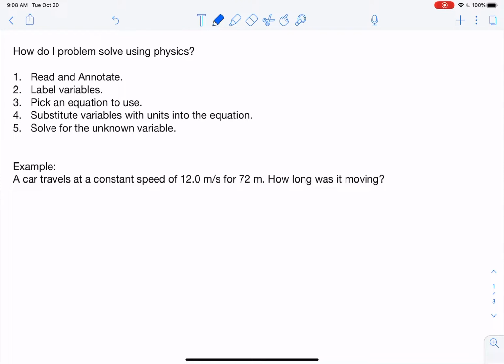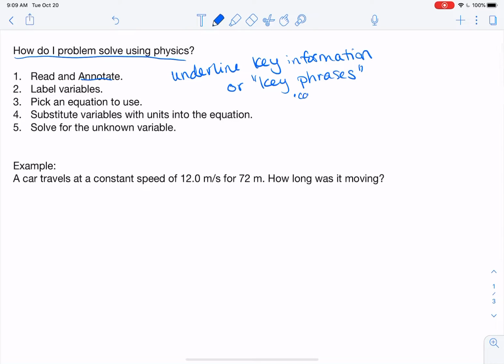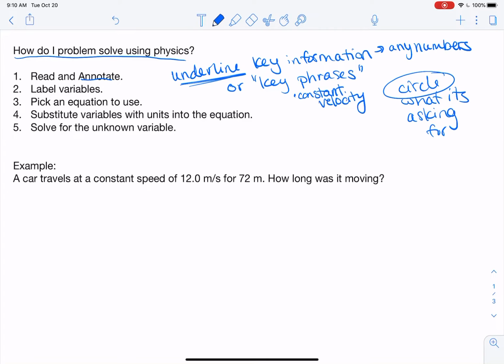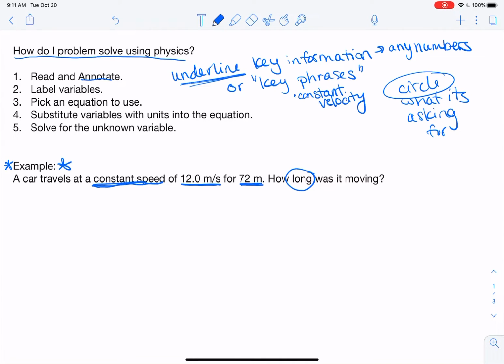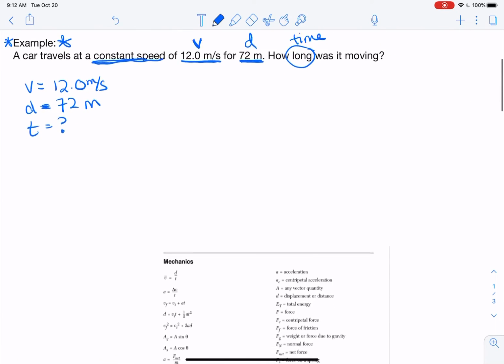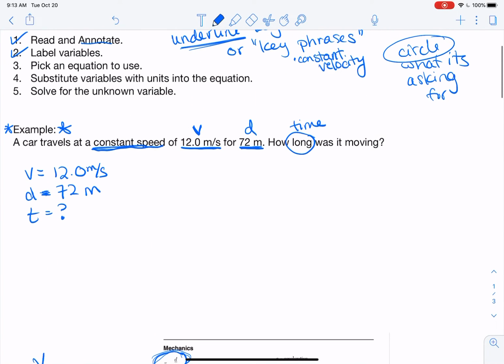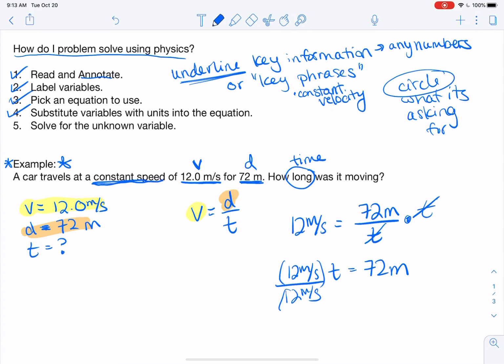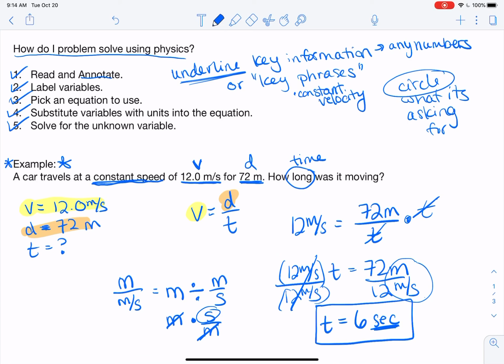How do I problem solve physics word problems?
A simple example of a problem solving method for physics word problems.